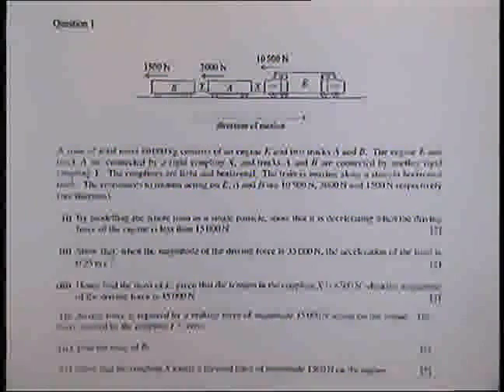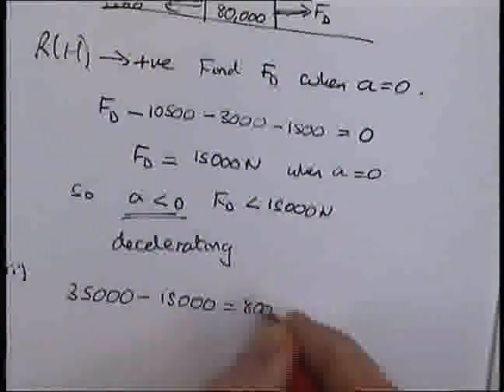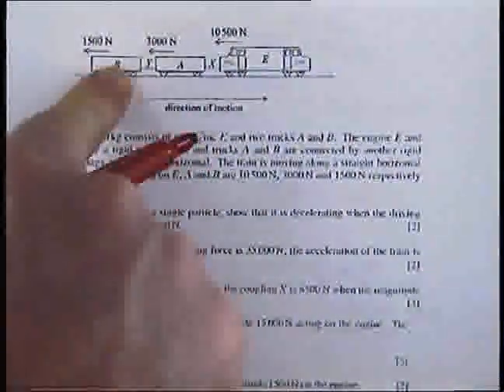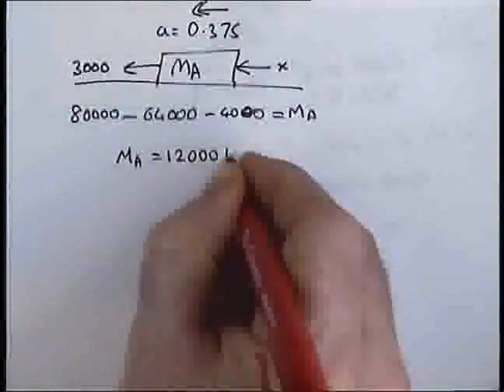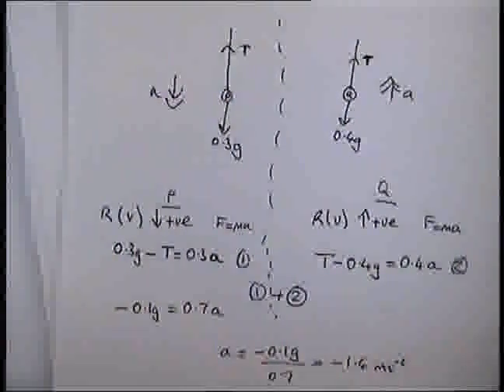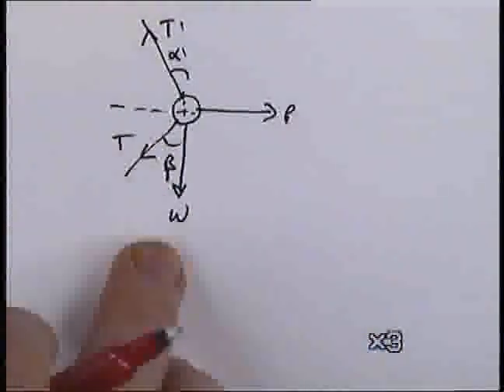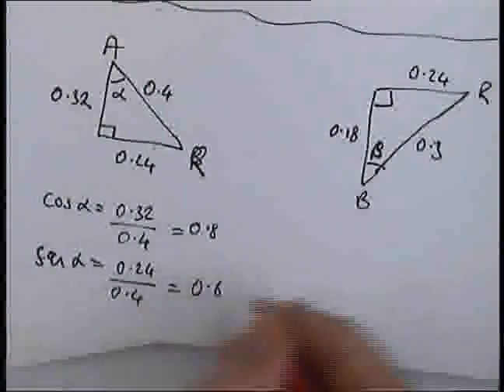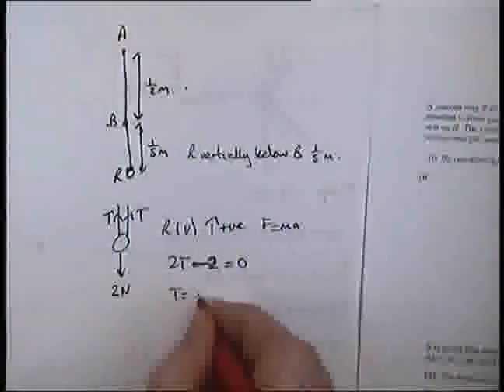M1-Newtonsthirdlaw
Sorry for the quality of the video, had problems with the focus.  Will record if/when I have time.  You should still be able to follow.